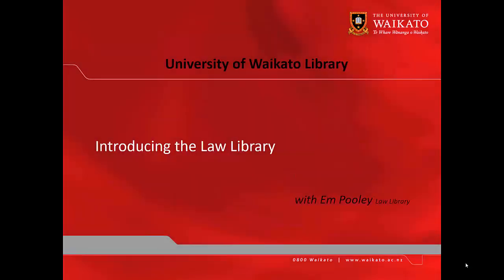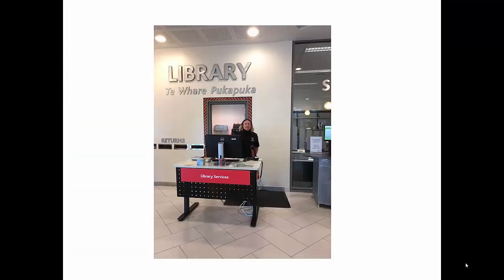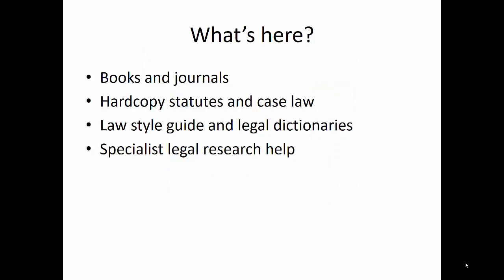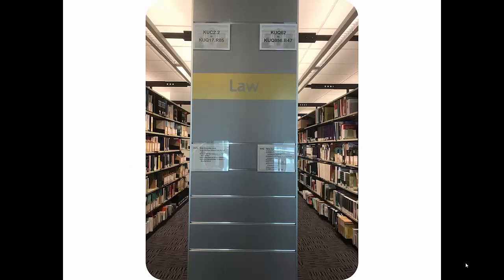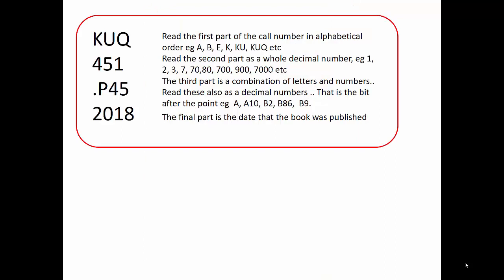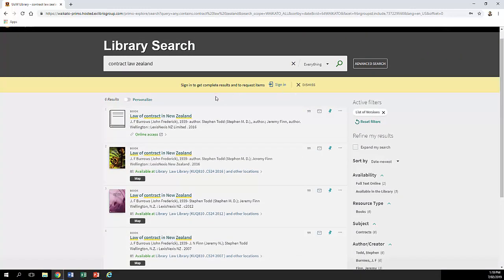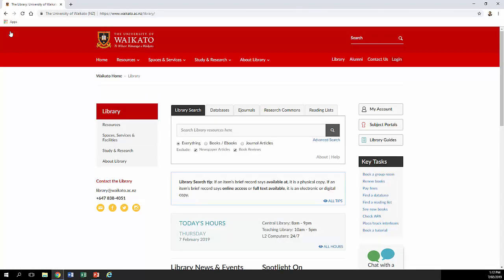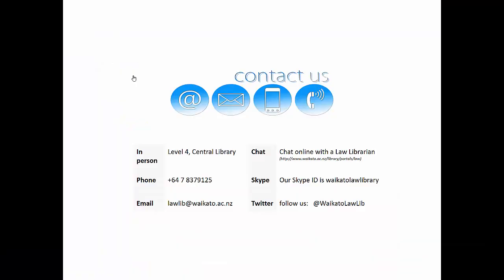Introduction to the Law Library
Covers the High Demand Collection on Level 2 of the Student Centre in Hamilton, Library of Congress call numbers and using "Library Search"